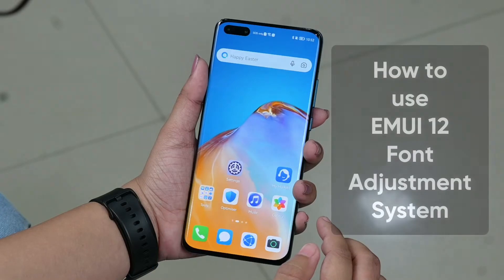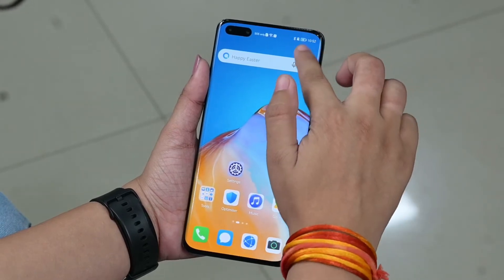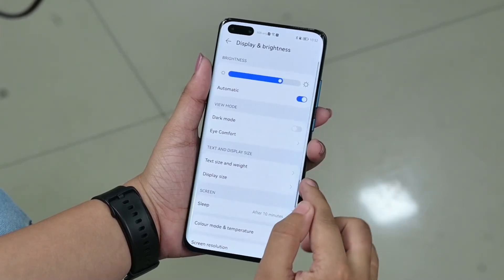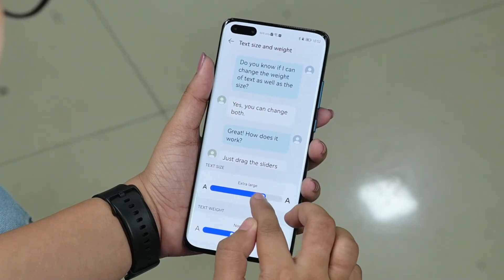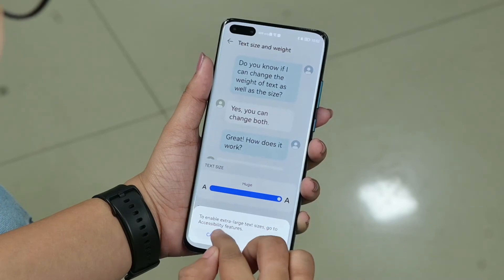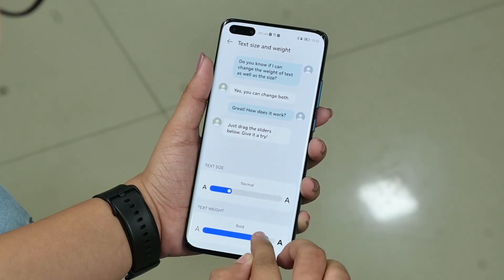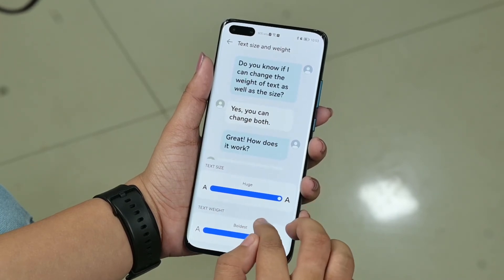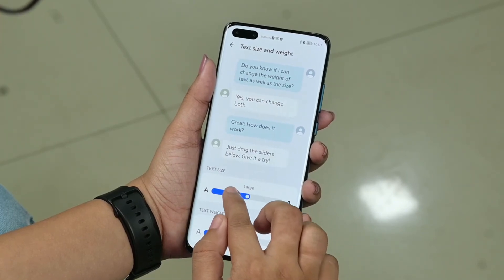Huawei EMUI 12: Font Adjustment Feature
Huawei EMUI 12 offers a font-weight adjustment tool feature to improve font visibility as per user requirements. Check here, how to use this feature.